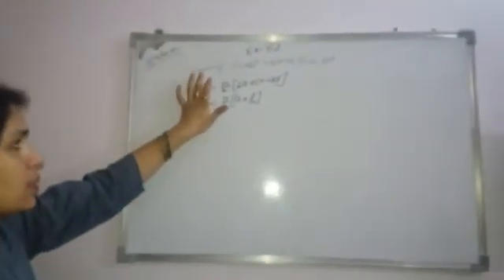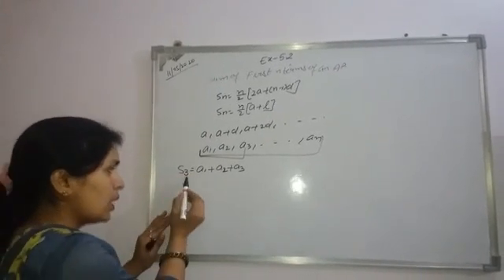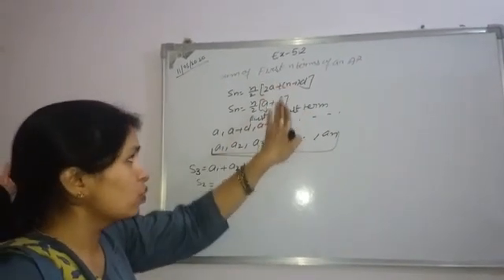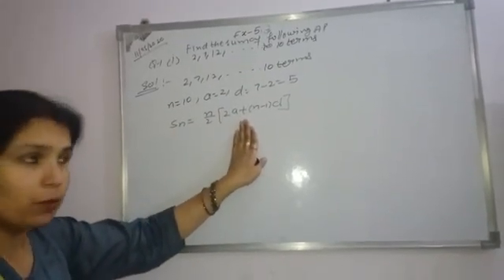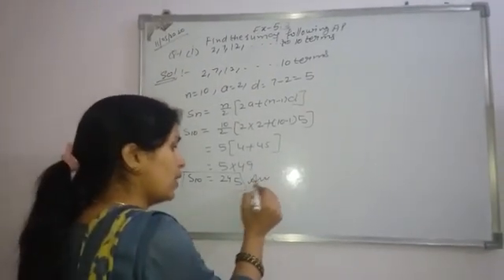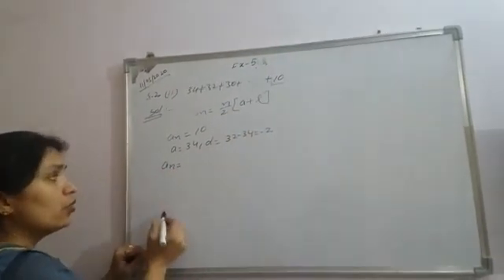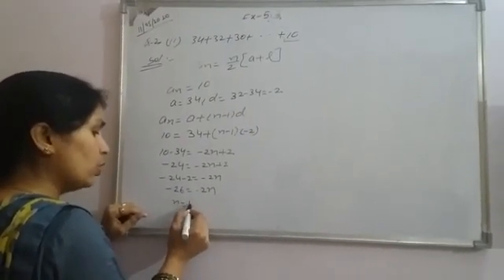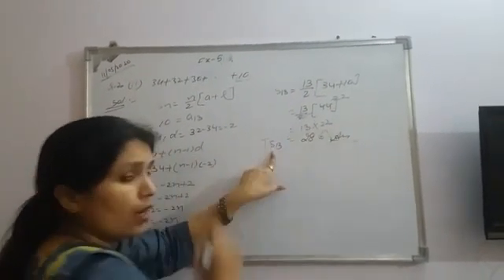DATE 11 MAY 2020 AP SERIES PART 3 CLASS X